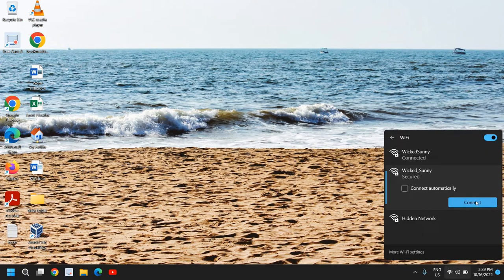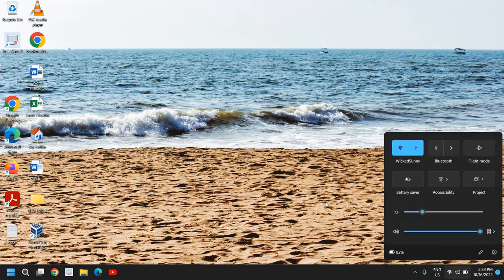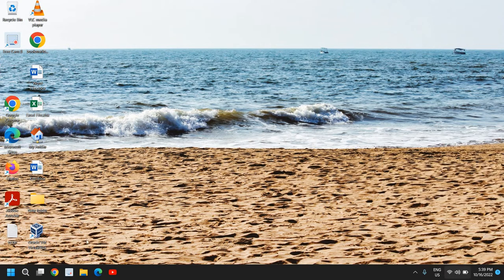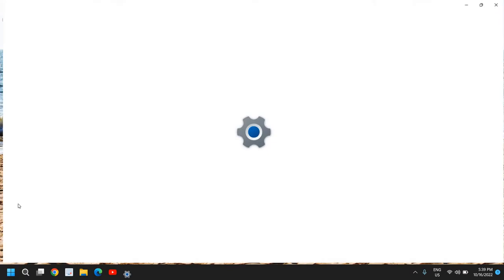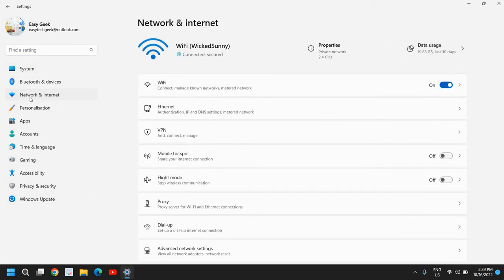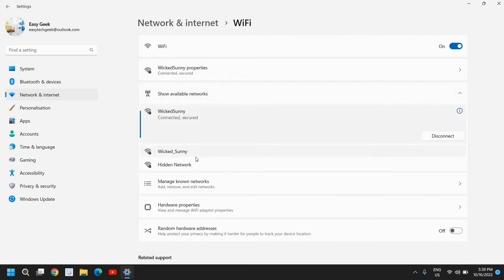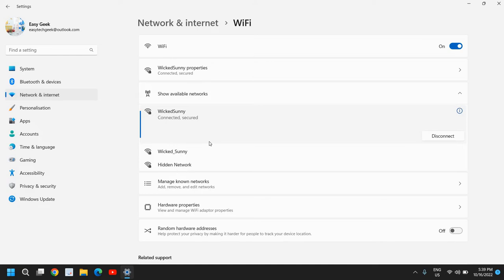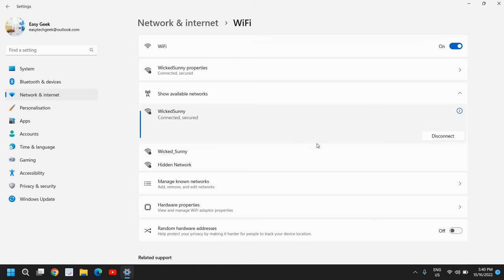How To Switch To Another WiFi Network On Windows 11/10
Best Tutorial on how to switch between Wifi channels on windows 11. Learn how to connect to Wi-fi on Windows 11 or Windows 10 computer there are two ways through which you can connect to your Wi-fi network or if you have already connected to Wi-fi and if you want to connect to any other Wi-fi network and you want to make it automatically connect every time you restart your laptop then this tutorial is for you I have explained in a very easy manner to switch between wi-fi network and make it automatic.